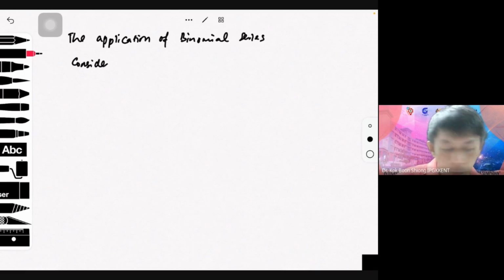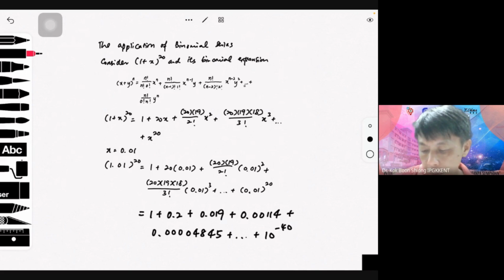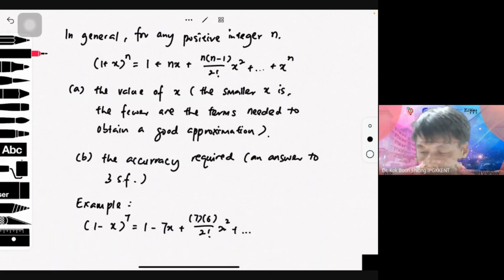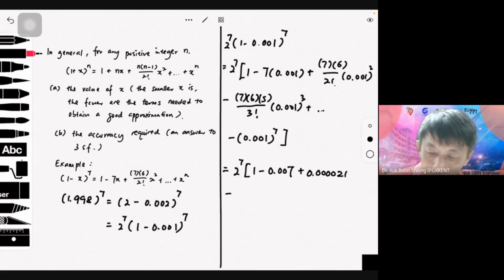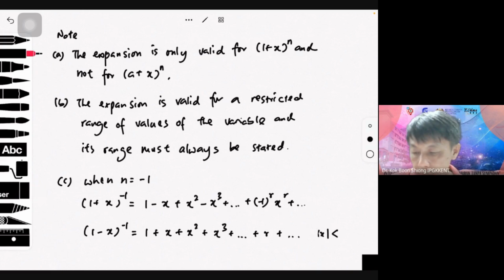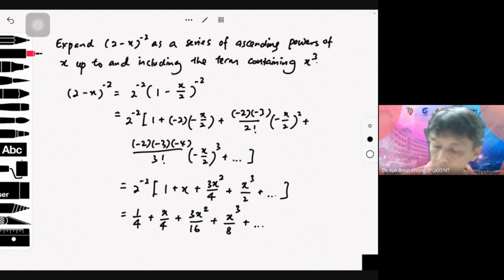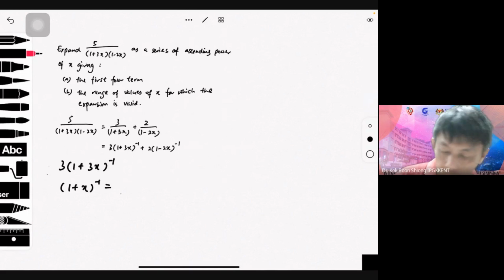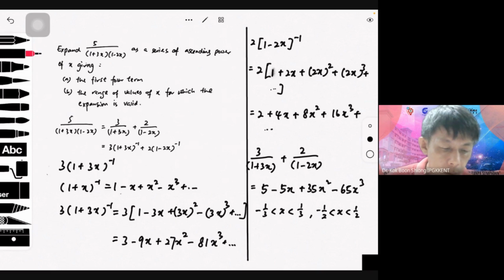application of binomial expansion